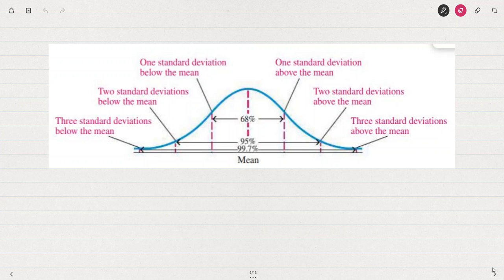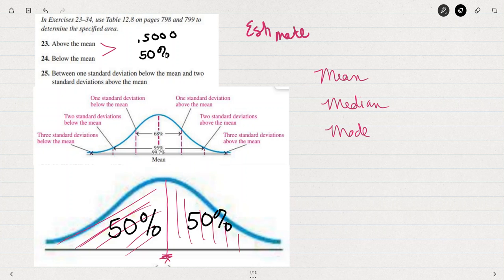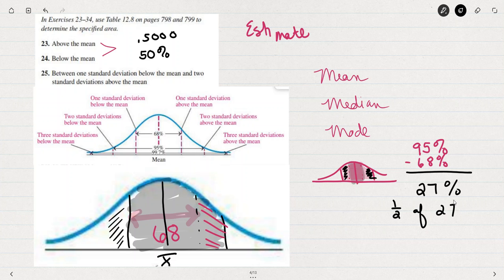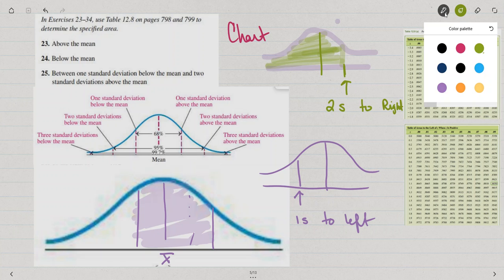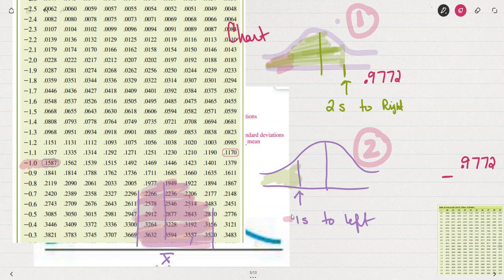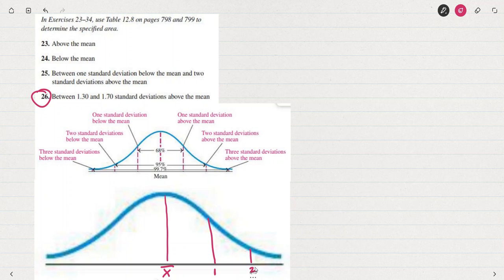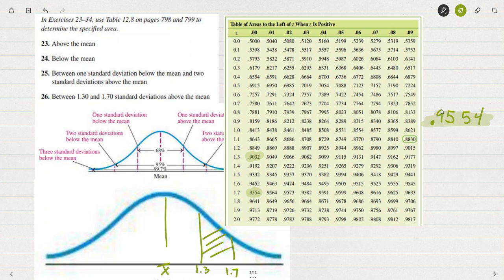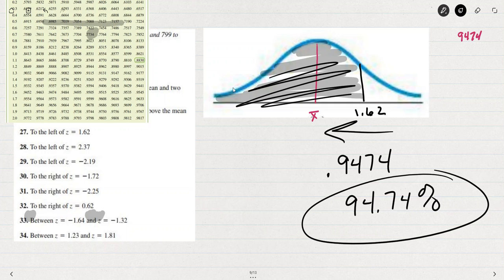MTH 161: Normal Distribution Part 1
This video will guide you through some of the examples with the Normal Distribution.